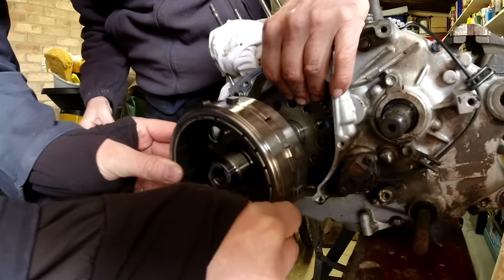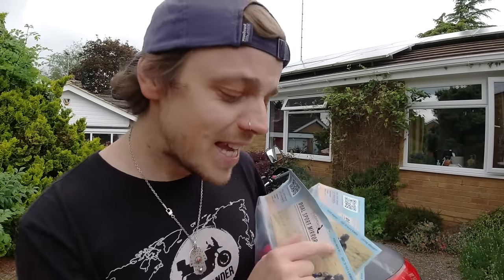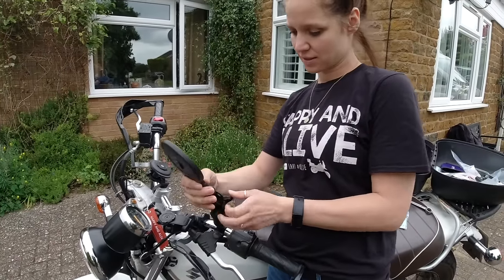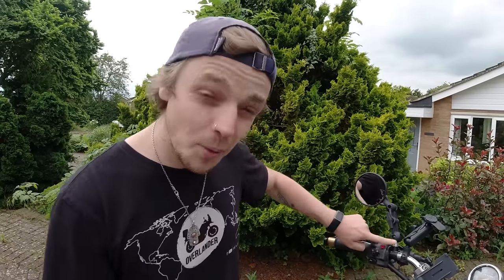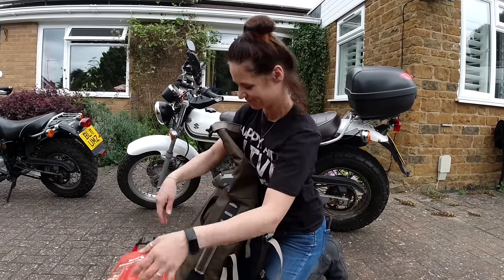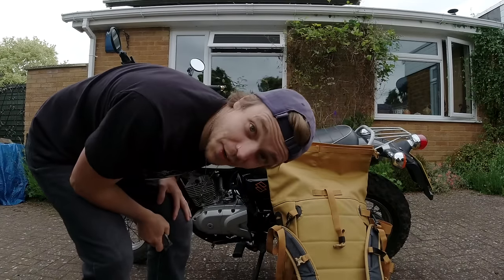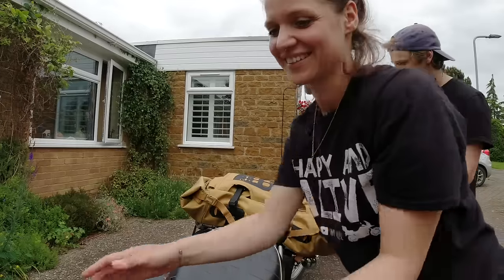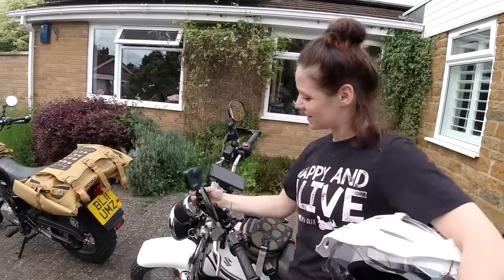Our ULTIMATE 125cc Adventure Bike Setup! [S7-E9]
In this episode we show you our FULL SETUP ready for our new adventure to begin!

🙌 ABOUT US 🙌
We are Lavi and Ollie 🌞 We like to go on motorcycle adventures 🏍🌎 We rode 46,705 miles setting a Guinness World Record as the Youngest Pair to Circumnavigate the Globe by Motorcycle.

NEW VIDEOS MON & THURS (6:30pm BST)

Tyre Inflator

LAVI
Jacket & Trousers: Oxford Mondial 2.0
Gloves: Oxford Brisbane Air
Boots: Oxford Tracker 2.0

⛺️ CAMPING GEAR ⛺️
Sleeping Mat
Camping Chairs

❤️ A THOUSAND THANKS TO OUR AMAZING PATRONS & MEMBERS ❤️

😍 CHANNELS THAT INSPIRE US 😍

Marc Travels
Onherbike
2Up and Overloaded
TAKE ME EVERYWHERE
Itchy Boots
Off She Goes
Charley Sinewan
Mototrek
ARiemann1
Freddie Dobbs
Usernamekate
RichyVida
LNR Moto
TheMissendenFlyer
Teapot One
Brake Magazine

🏍 OTHER ADVENTURE BIKES WE LOVE 🏍

Suzuki V-Strom 800DE
Honda Transalp
Honda Africa Twin
Honda CRF300 Rally
BMW R1250GS
Harley Davidson Pan America
Husqvarna Norden 901